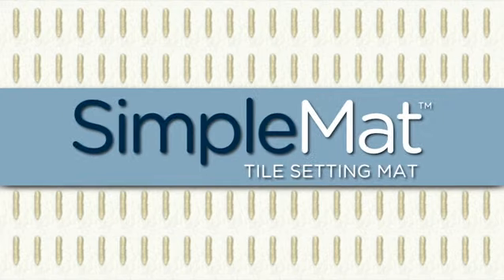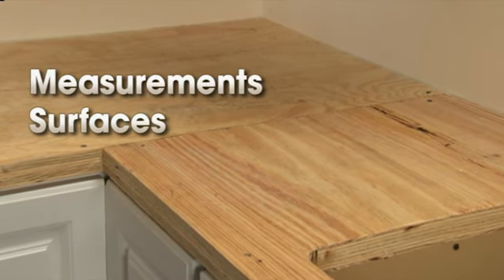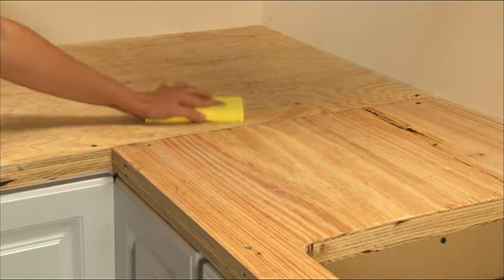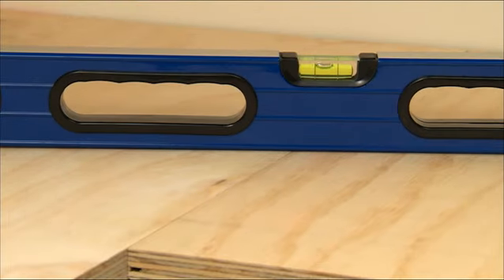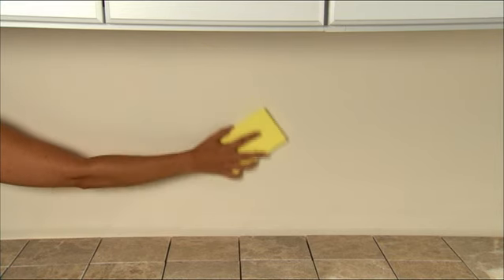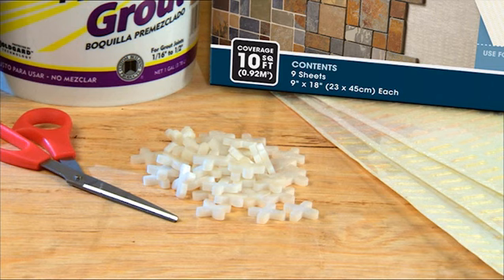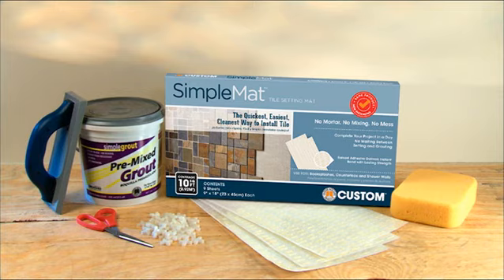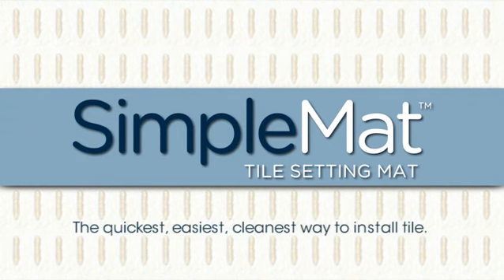What to do before you install tile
- SimpleMat® is the quickest, easiest, and cleanest way to install tile on countertops, backsplashes and shower walls.